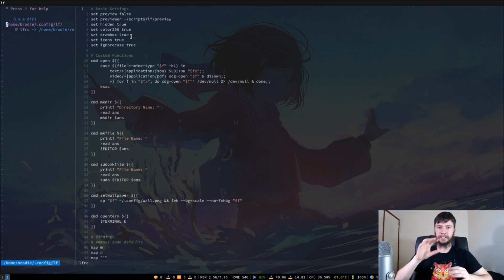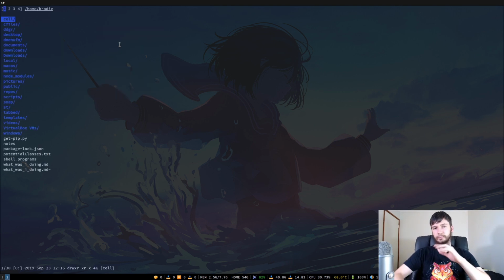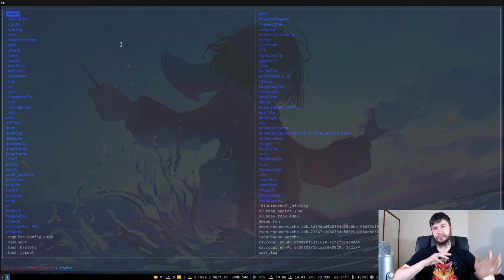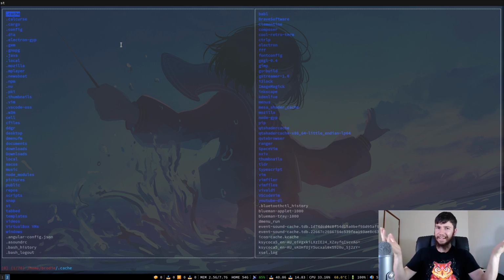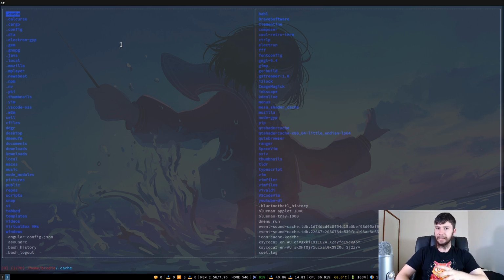Linux GUI File Managers Are All Pretty Much The Same Program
I've tried out  a few GUI Linux file managers like Thunar, Dolphin, and PCManFM and the conclusion that I've come to is that they are already functionally the same program, sure they might look a little different but it doesn't matter which one you run, you can get basically everything you want done with it.

BTC Wallet Address:
1Aokiv3pFQXUEmh2LbzZQAwxMvq6bpT2UN

ETH Wallet Address:
0x80451867c86bdf08c3888d407c1e3fcb6add61ed

LBC Wallet Address:
bLRN9fm17sCexKfgbYqmMj5xskZF2ogpEh

My Links
LBRY Referral:

🎥 LBRY:
lbry://@BrodieRobertson#5

Credits
🎵 Opening music